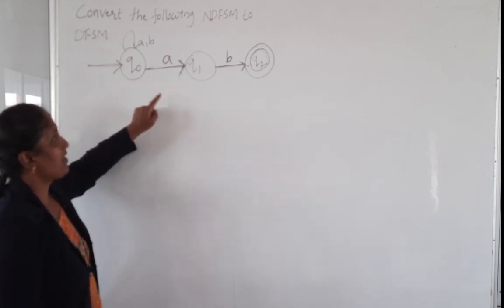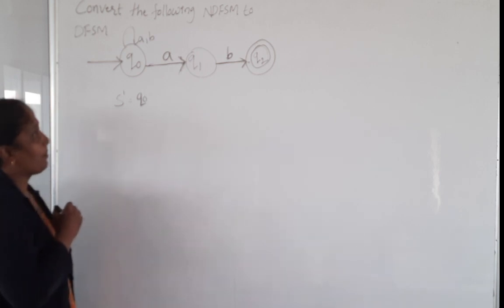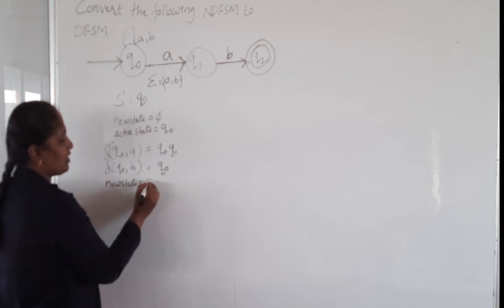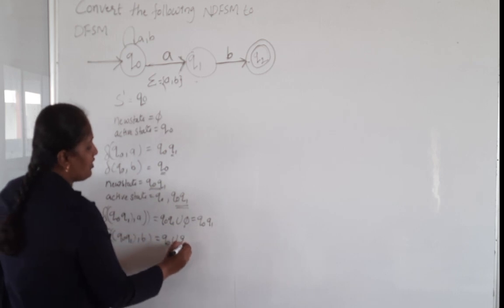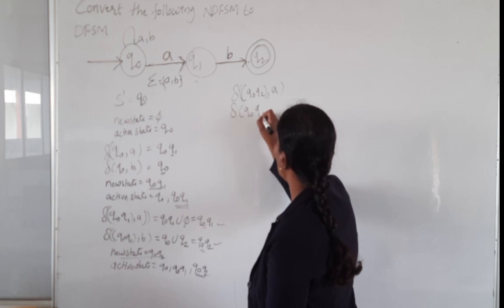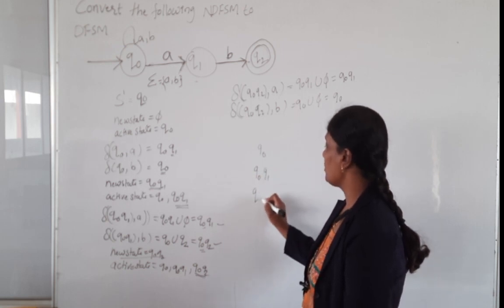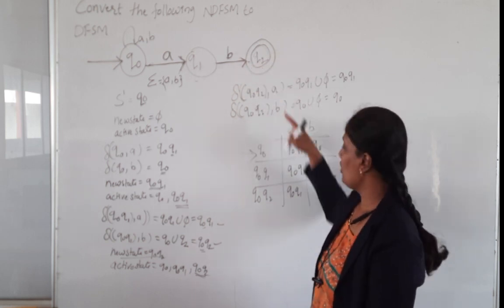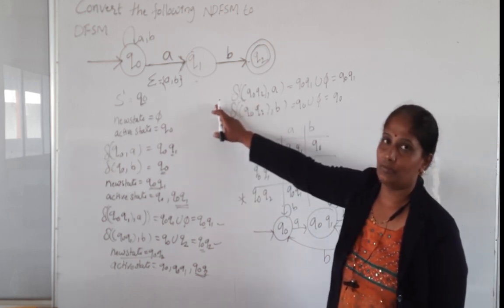NDFSM without eps to DFSM | ATC | TOC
conversion from NDFSM_without_ᵋ To DFSM